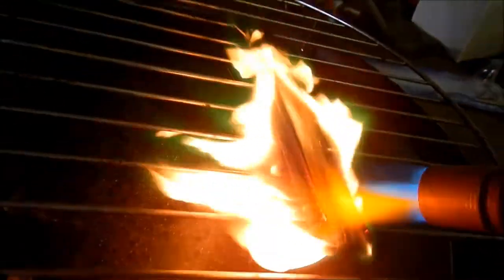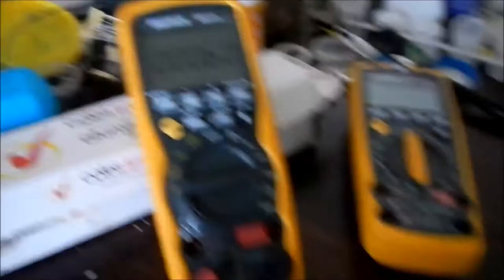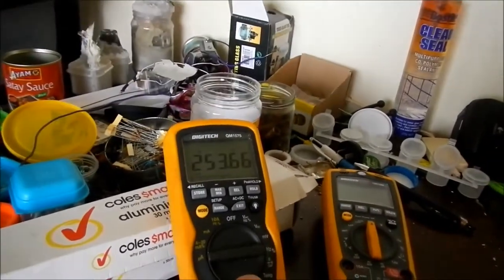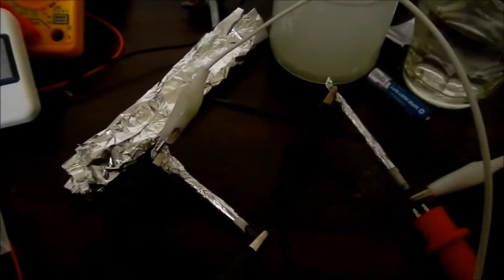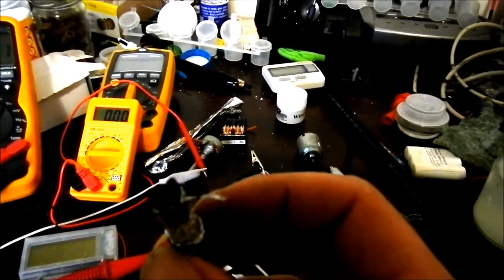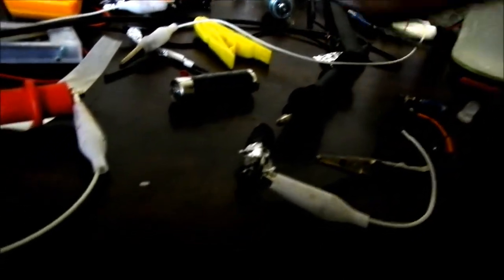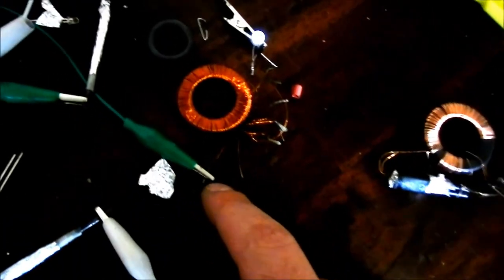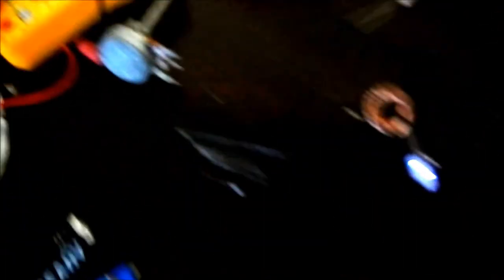DIY AA/AAA Make a Battery with Pencil's Paper Towel and Al Foil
How to make a common size replacement battery, with cheap, common household items. I used heatshrink to hold it all together. If you dont have heatshrink, use your imagination. There will be a bunch of things around an average home that could do the job. Tape, Cling wrap, Waxed paper. Perhaps you have a piece of hose or tubing the right size.

This is using the Galvanic reaction the carbon in the pencil leads has with the foil. Works better if you have magnesium tape. I wanted to see how it would go with Al Foil. is its a lot more common. The foil will degrade into a whit powder over time. It may take a few months of constant running though. They should not degrade fast if no load is placed on them, so shelf life should be good.

2b or darker pencils are recommended, More likely to have more carbon. Any foil should work. Foil with more Magnesium will work better.

For those interested in the chemistry, I found this PDF fairly helpful, although it describes a slightly different reaction. the process and byproducts would be much the same.